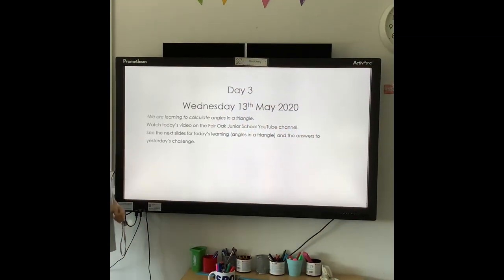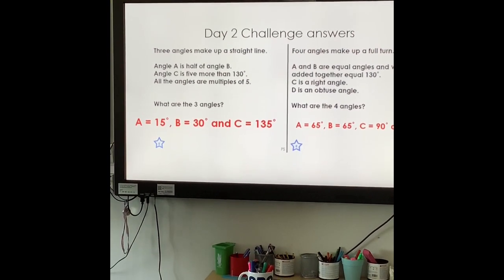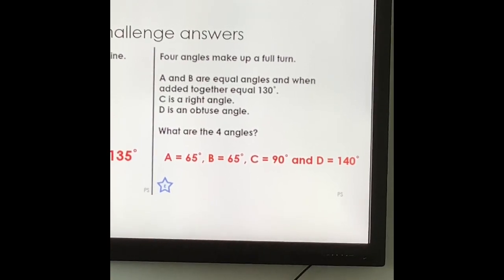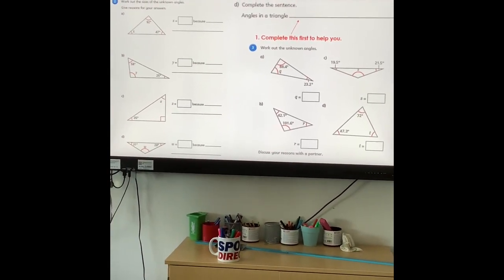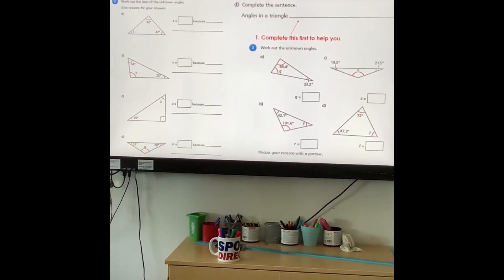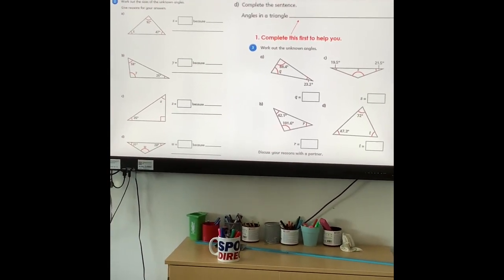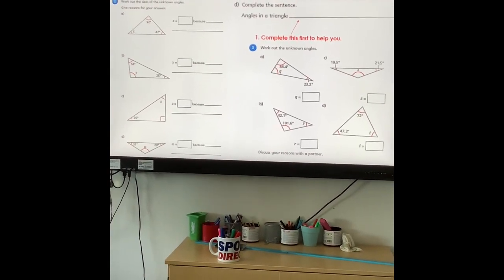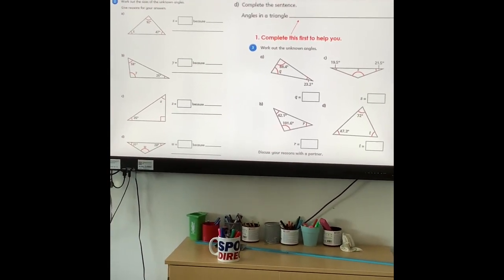Year 6 Maths - Angles - Calculating Angles in a Triangle